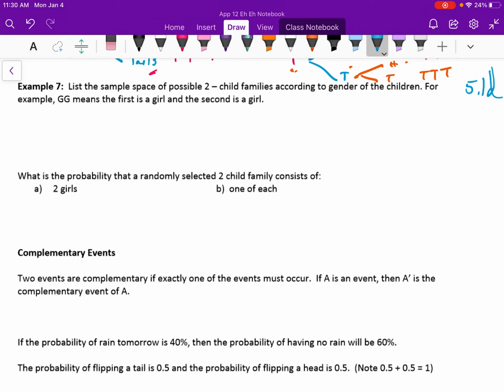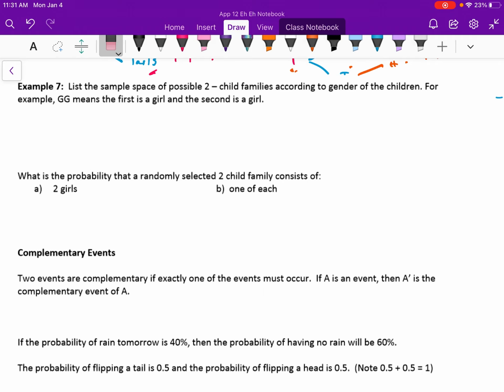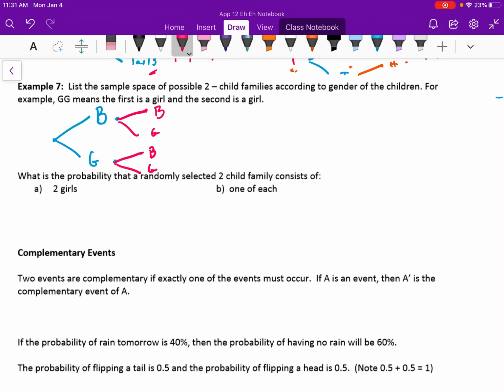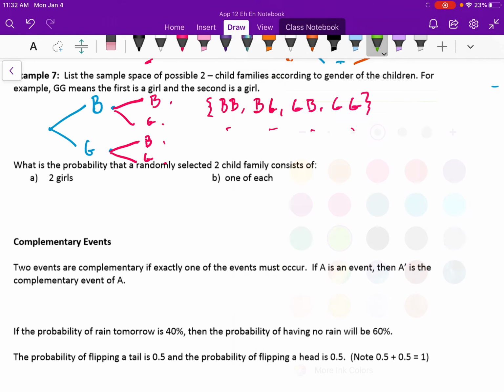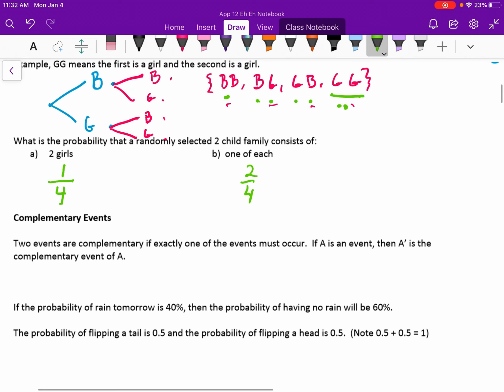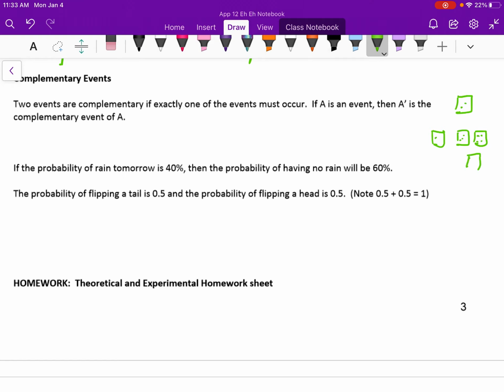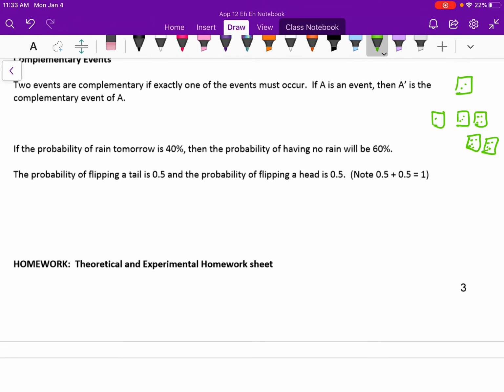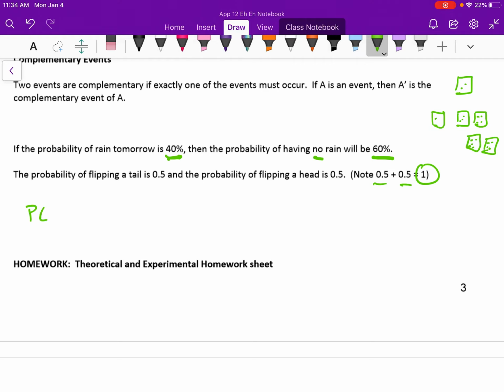A12 5.1d Prob Into